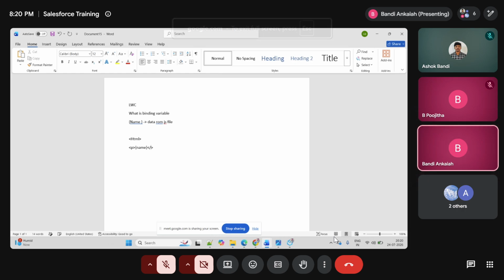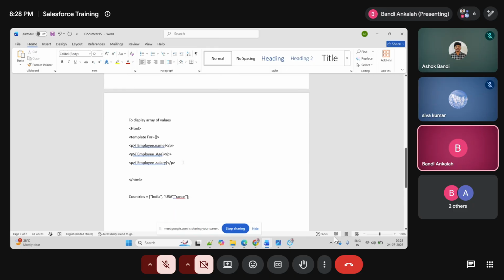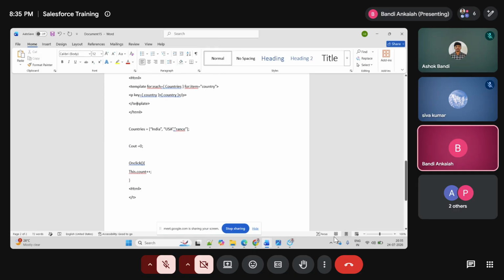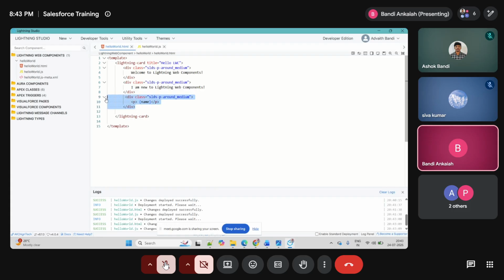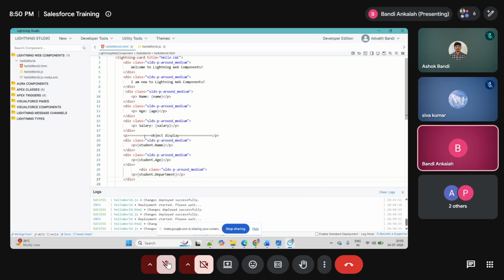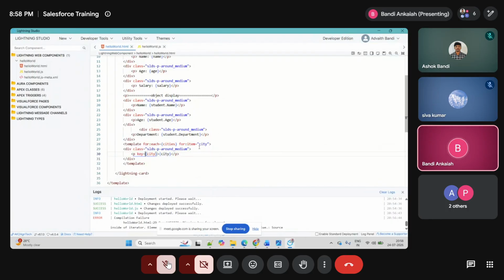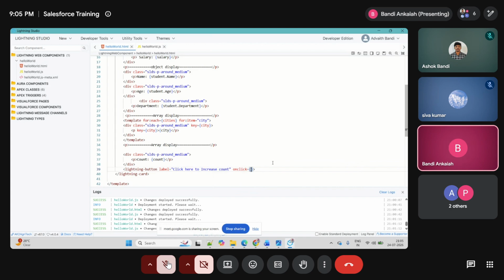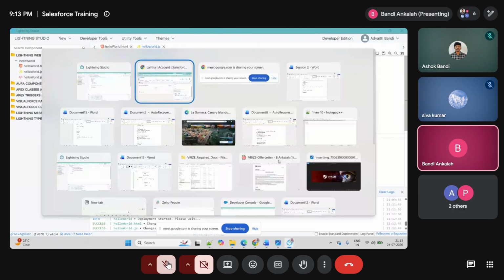Lwc coding introduction